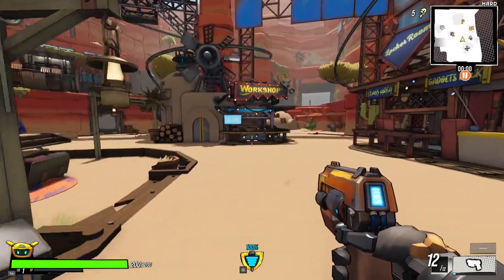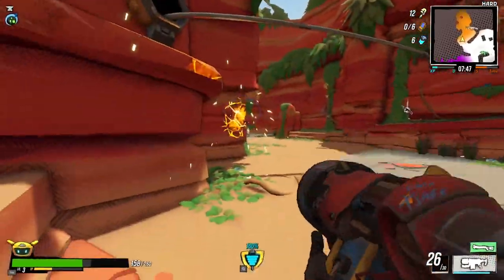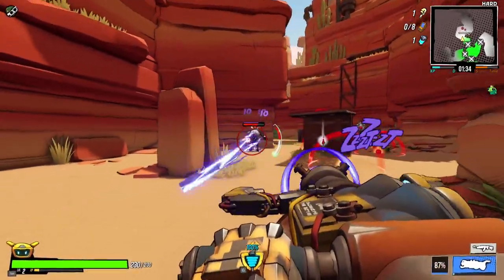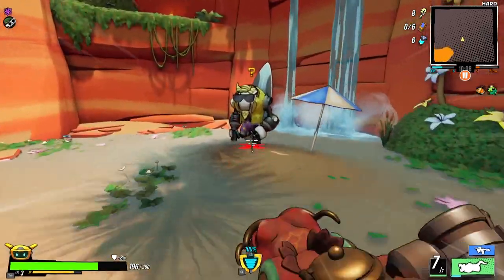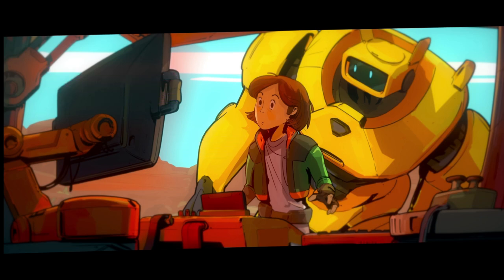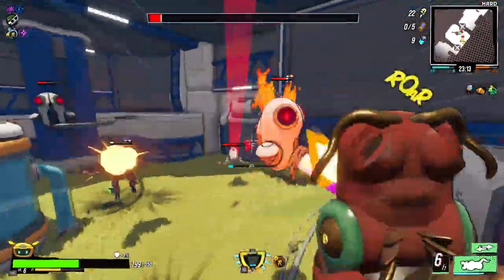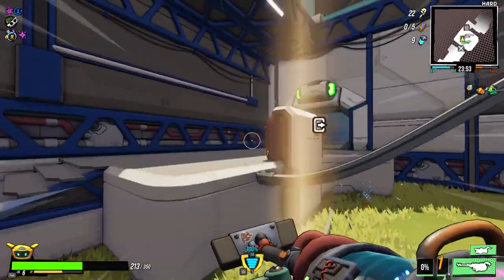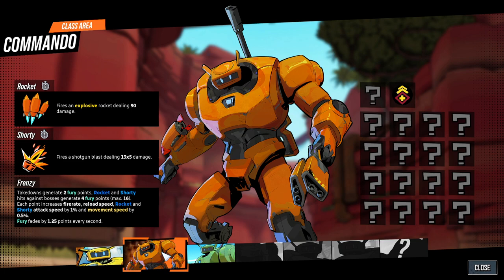The Craziest Gun I Have EVER Seen! | Roboquest